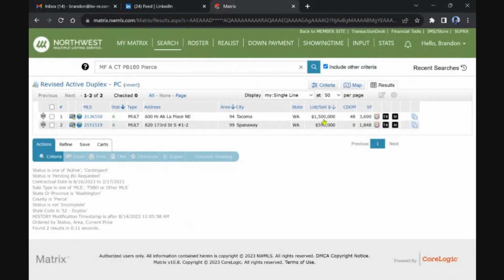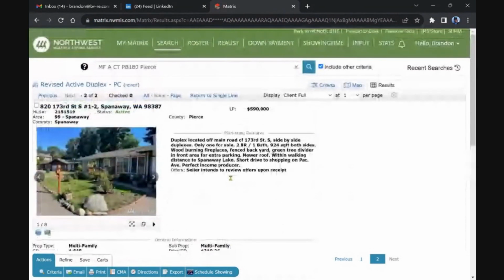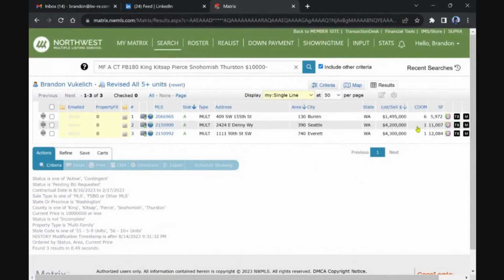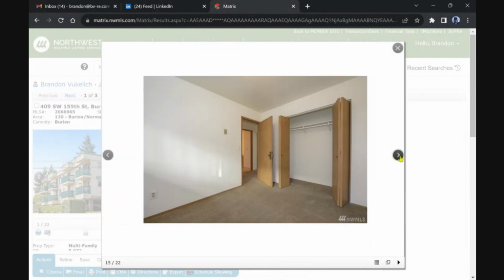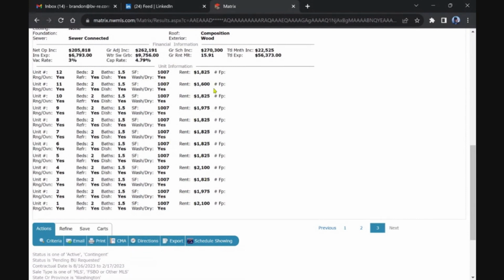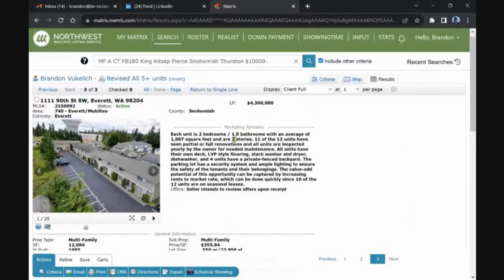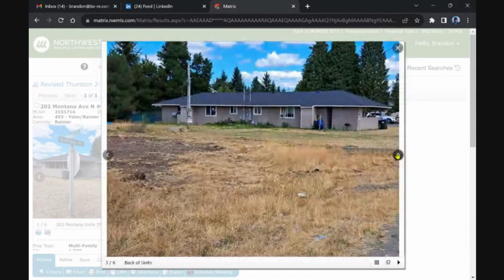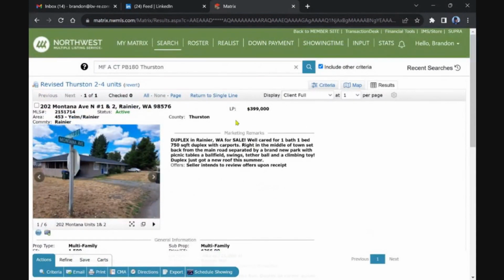Daily Multifamily Inventory for Western Washington Counties | August 16, 2023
Check out the daily NWMLS multifamily inventory with me! This is my daily video where I check for new multifamily inventory under $7.5MM in the 5 major western Washington counties (Snohomish, King, Pierce, Kitsap & Thurston). Seller financed deals too!